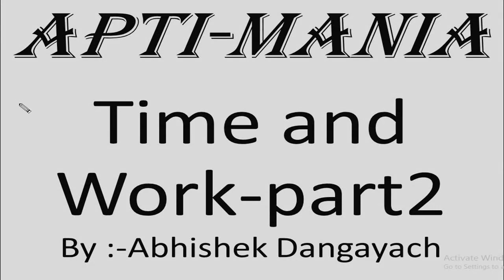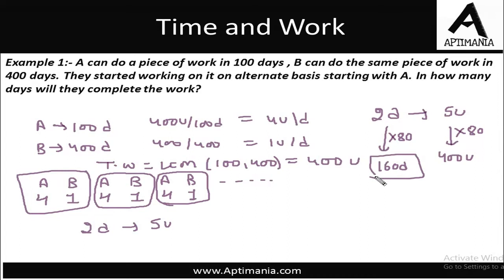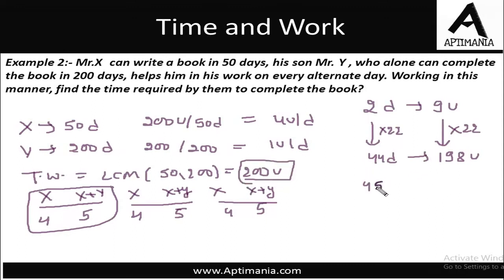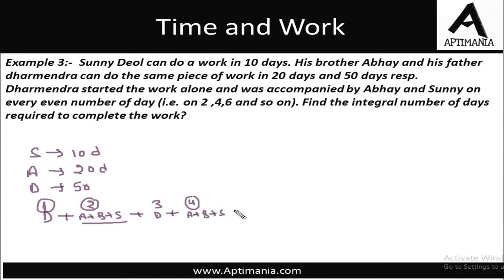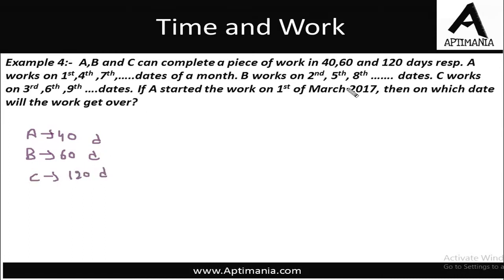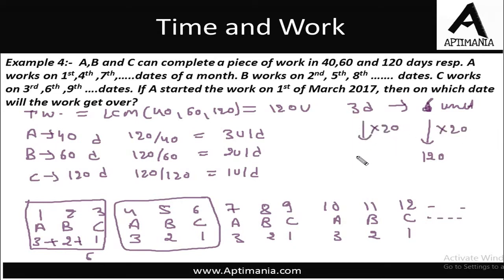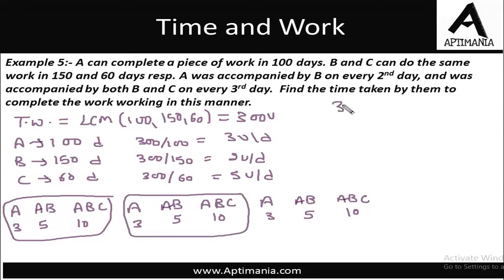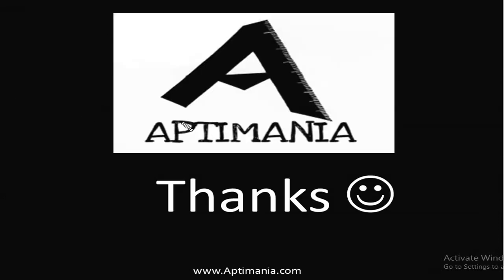Time and Work :- Easiest ways to solve the questions Part 2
An important video for all the individuals appearing for competitive exams like CAT,MAT,CLAT,AILET,CMAT,BANK PO,SNAP etc.  We have divided the questions into types that will help you to understand the topic clearly.